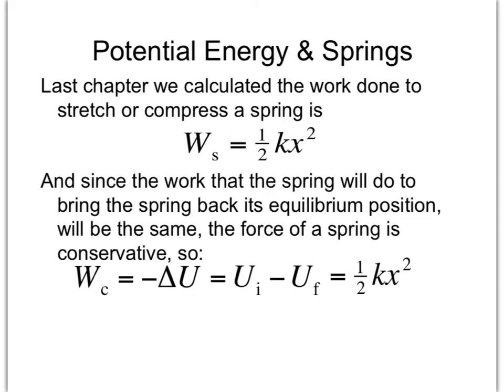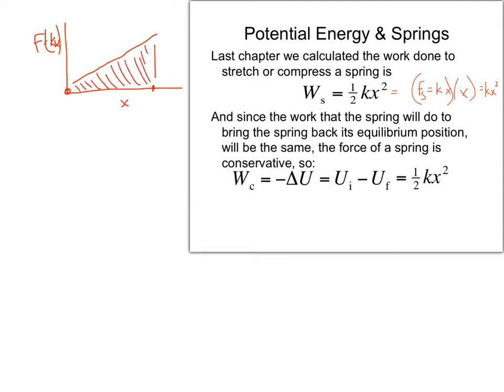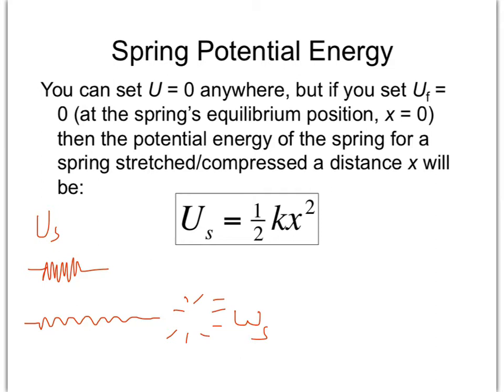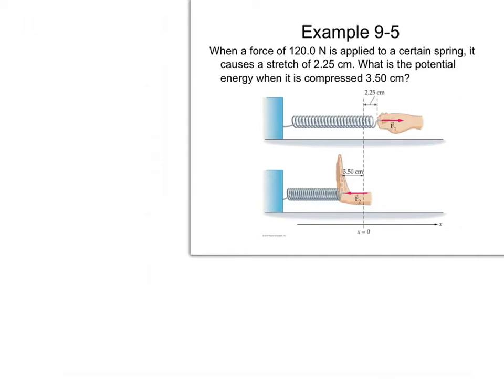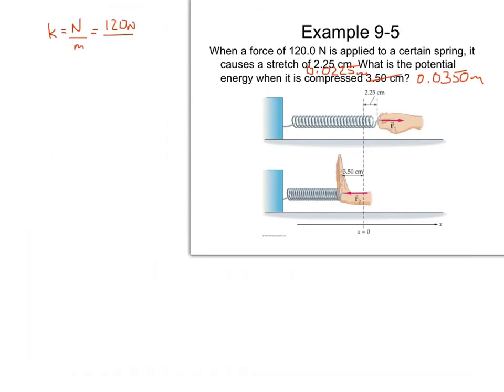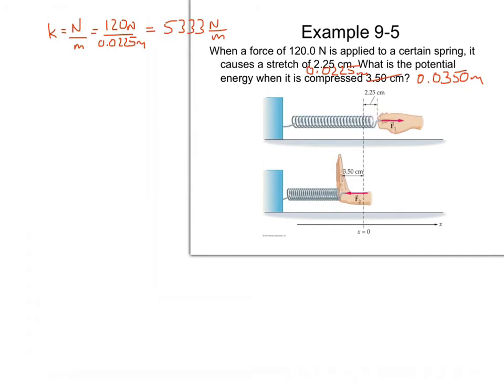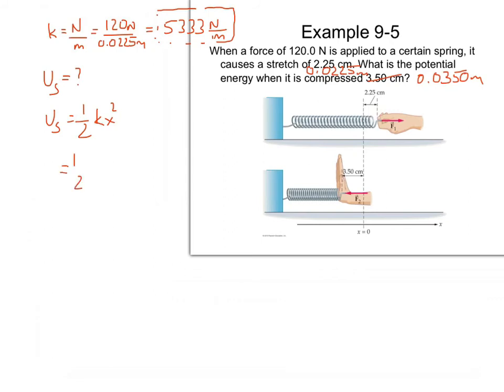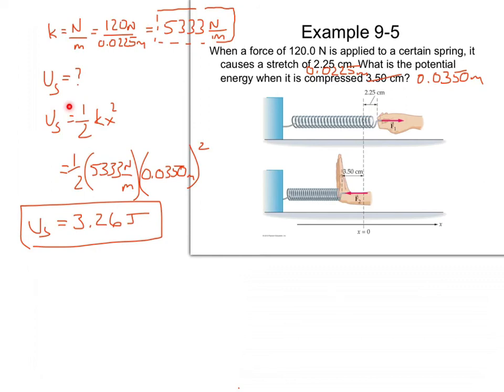Ch 09 notes - Potential Energy of Springs & Ex 09-5